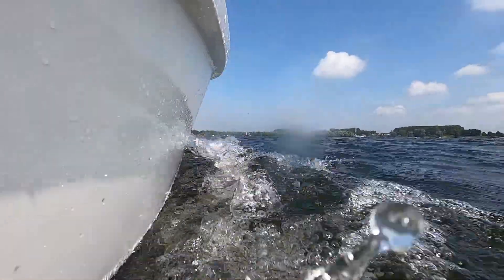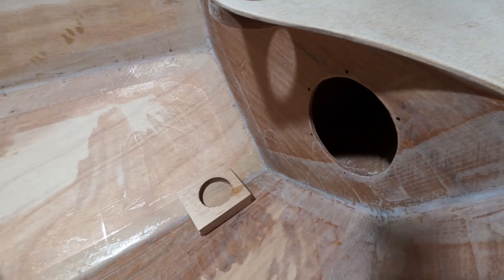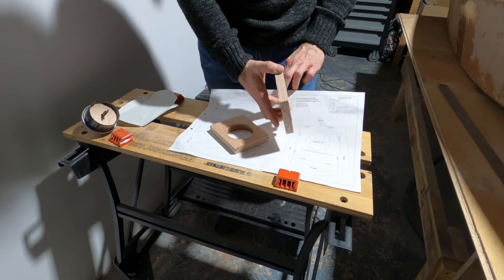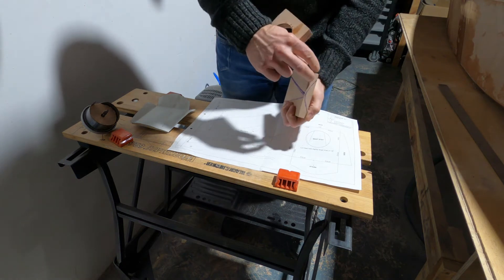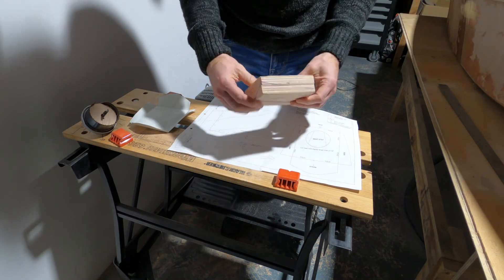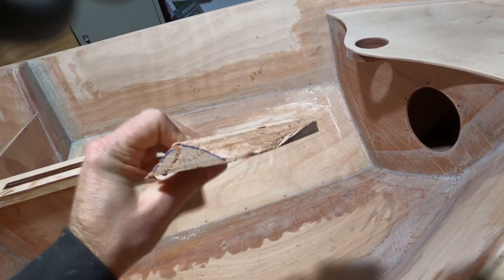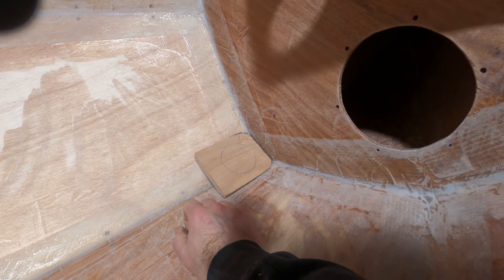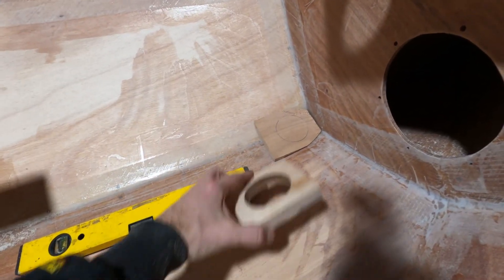Building my nesting dinghy - a sailing spindrift 10 EP_14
I am so enthusiastic to build my own sailing and nesting dinghy,
I like to share how to build a dinghy using the plans/manual of B&B Yachting
in 22 Episodes you can follow the progress of building step by step.